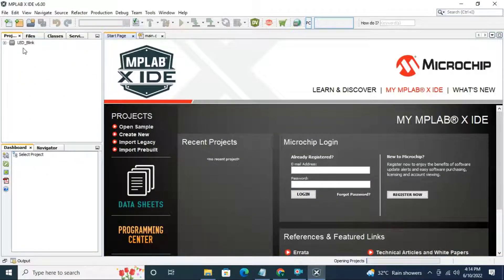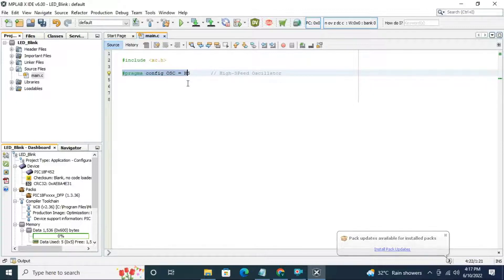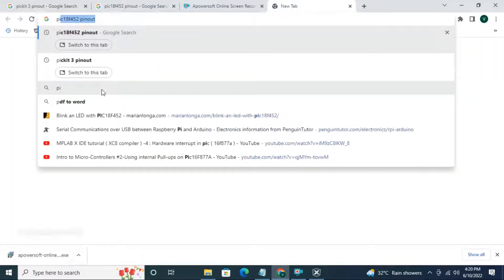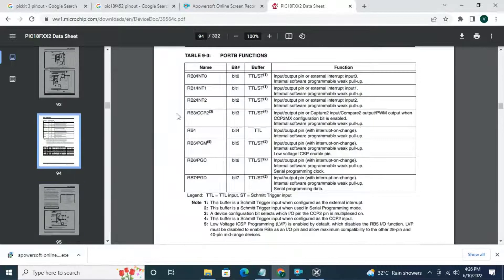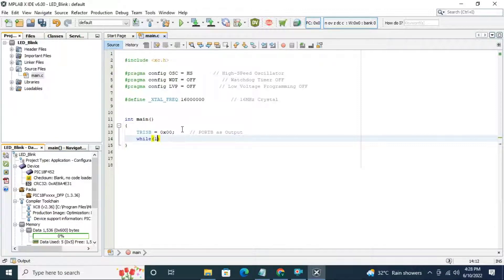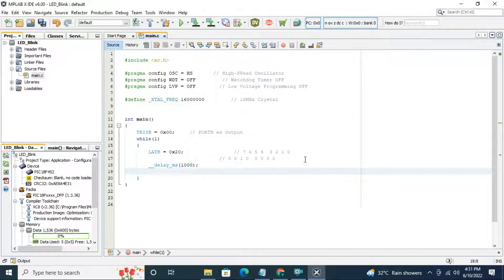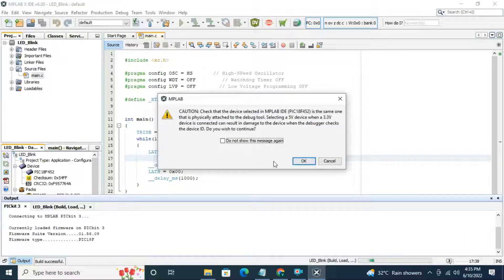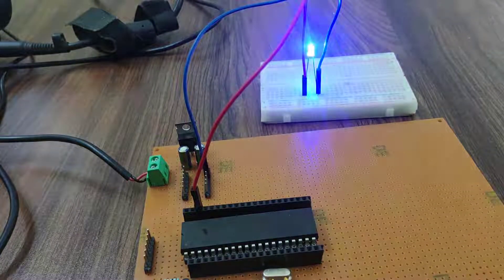2. PIC18F452 LED Blink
Hello everyone. My name is Vipul More. Welcome back to another video of the Embedded Gate YouTube channel.

This is the video series where you will learn about embedded systems.

In this video, I'm teaching how to blink LED using MPLABX IDE, PIC Microcontroller, and simulate on PROTEUS software.

Thanks

⭐️Please watch the video till the end. I hope that you successfully understand. If you don't understand, please comment on my videos. I try to help you.

Thanks for checking this description.